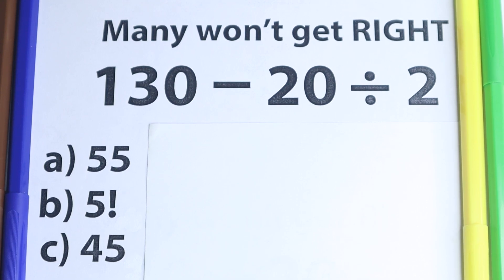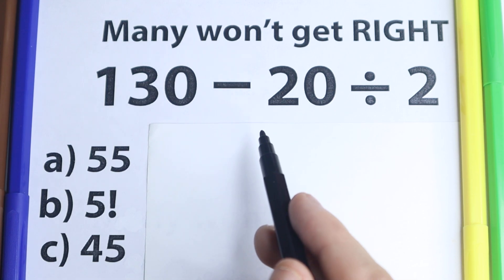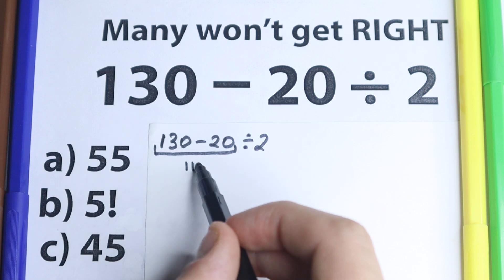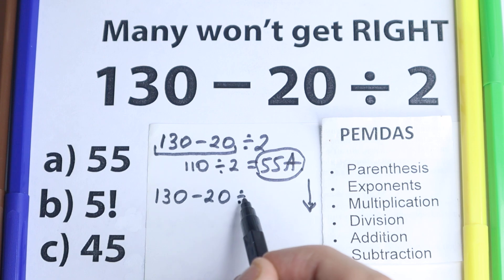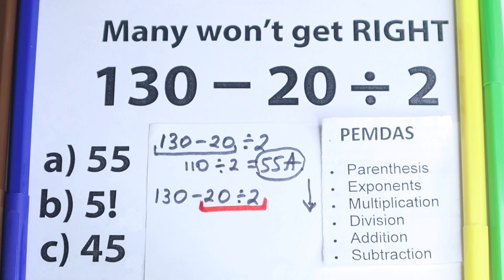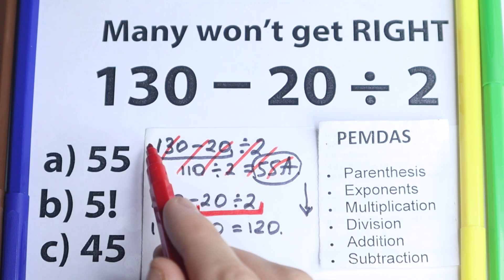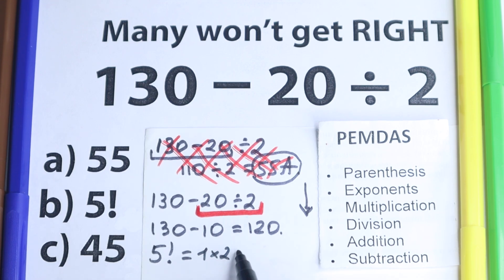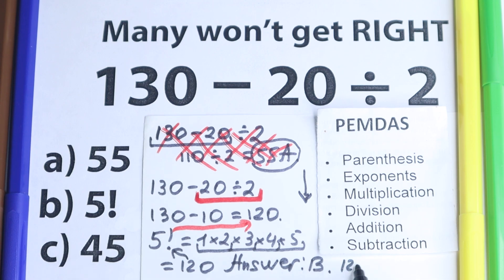130 - 20 ÷ 2 = ❓ This Math Problem Can Literally FOOL You